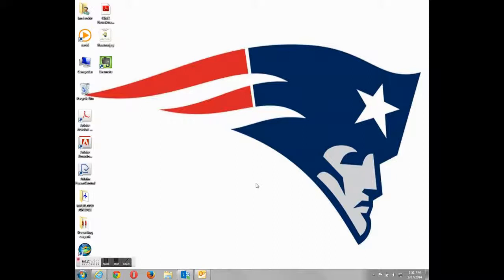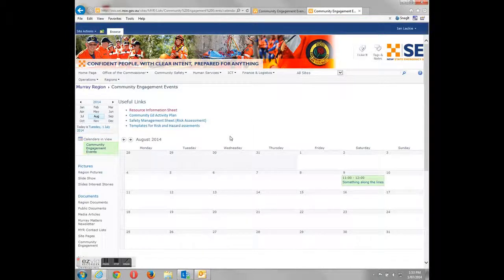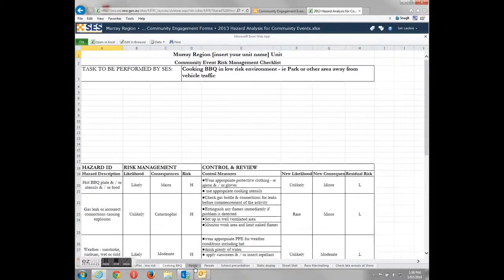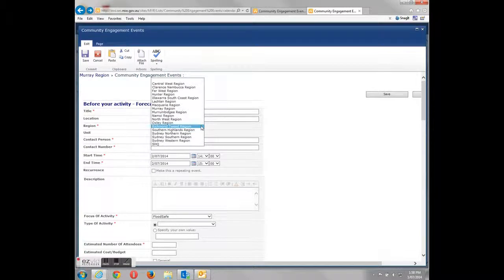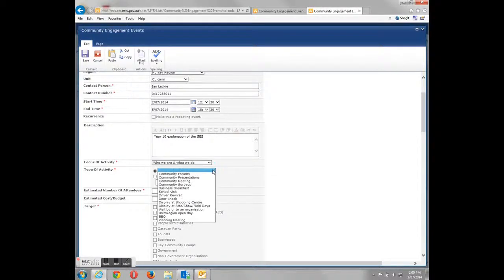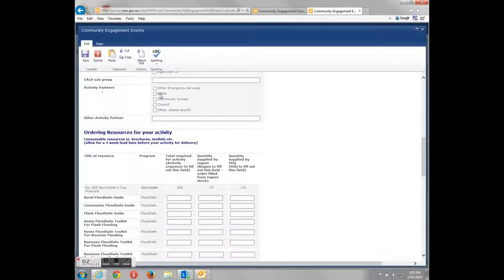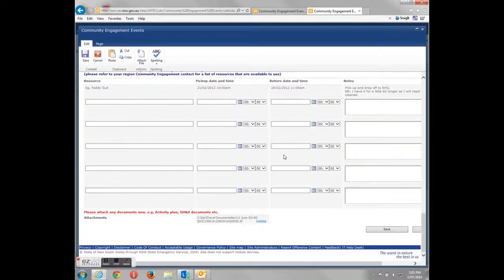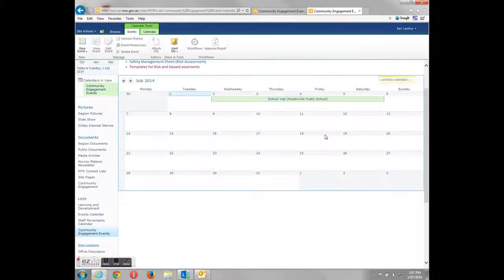Richmond Tweed CE Calendar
A video to demonstrate how to use the Community Engagement Calendar on the RTR EOS site